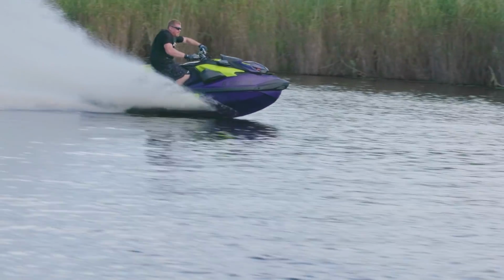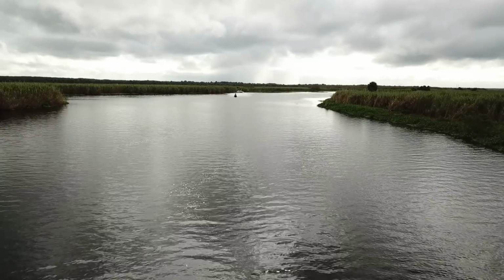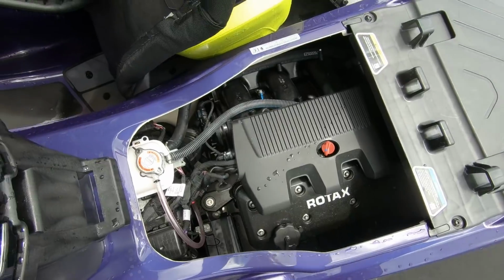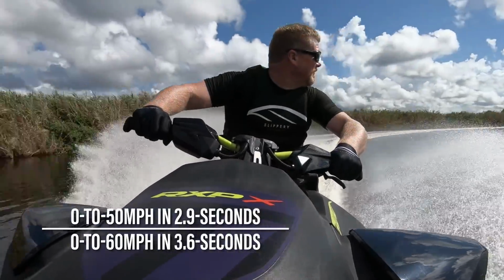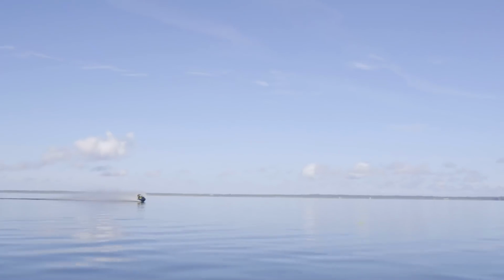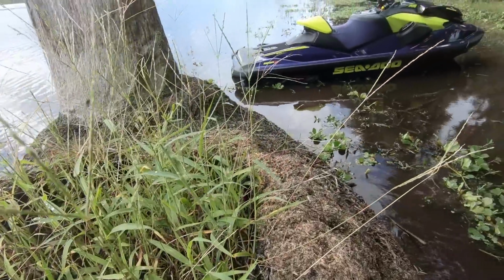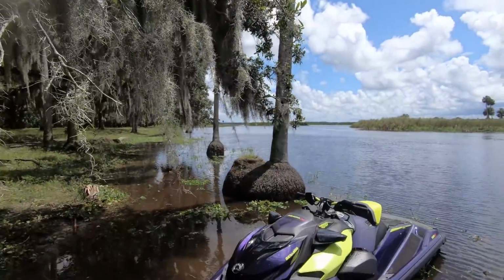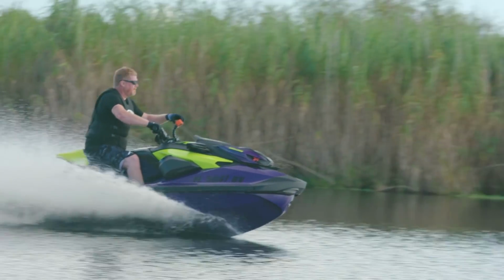2021 Sea-Doo RXP-X 300 Review: The Watercraft Journal, EP. 74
It's the supercharged review you've been waiting for! The Watercraft Journal dives deep into the all-new 2021 Sea-Doo RXP-X 300 1-seater musclecraft! Read more details and see more pics